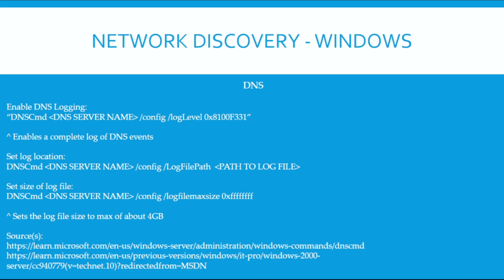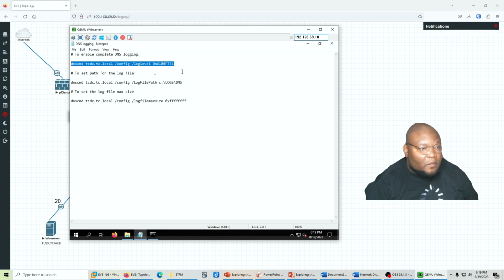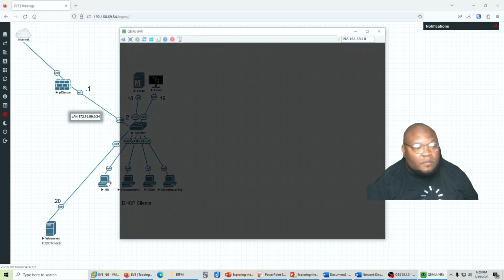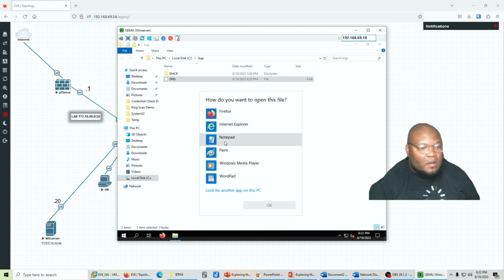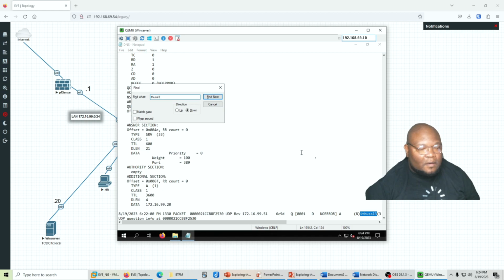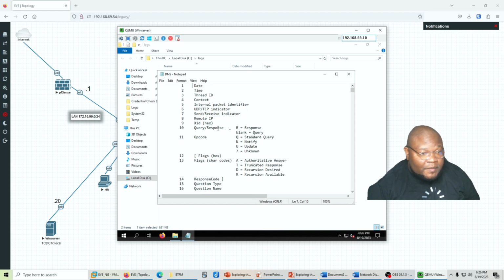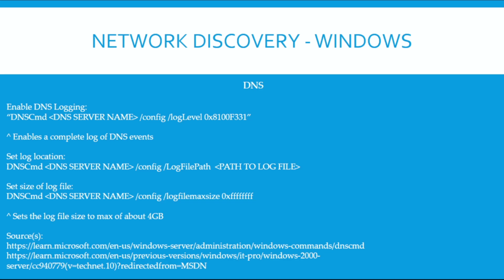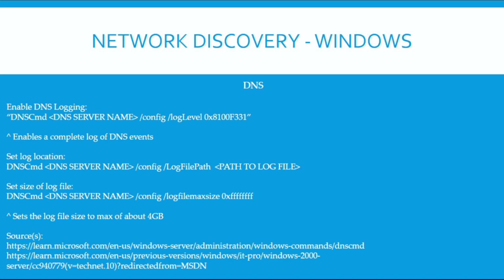Cybersecurity Blue Team From Scratch - BTFM - 07 - Windows Discovery DNS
Chapter 2 Identify. This video covers auditing DNS logs.